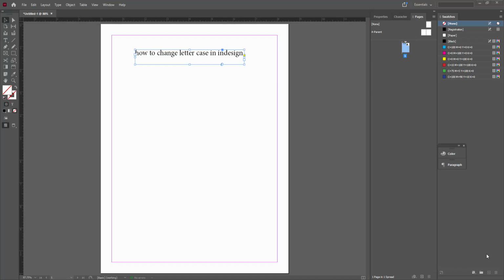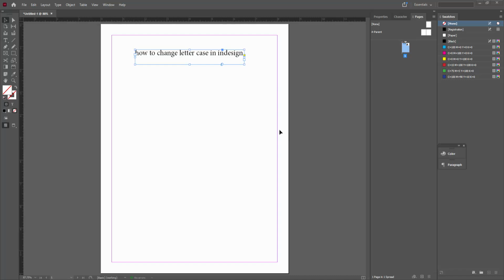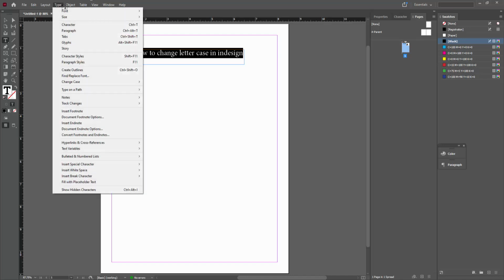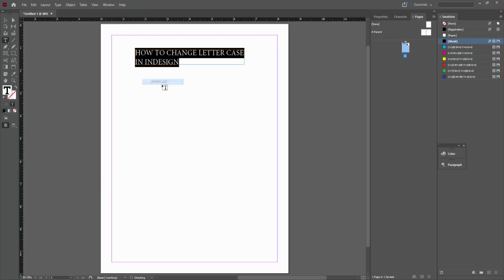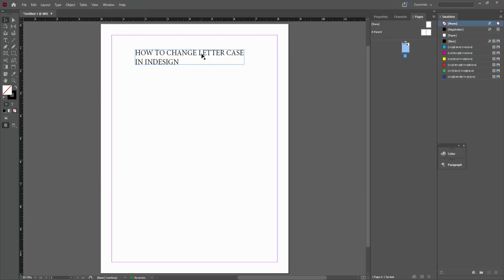how to change letter case in indesign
Assalamu Walaikum,
In this video I will show you, how to change letter case in InDesign.  Let's get started.